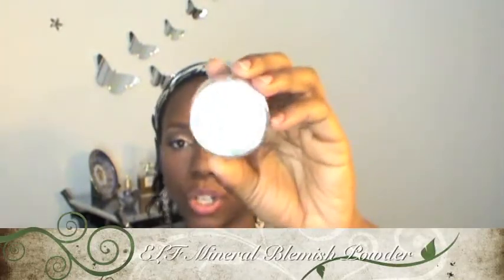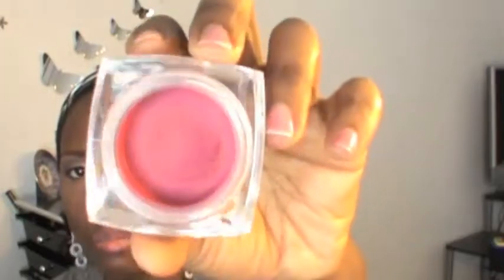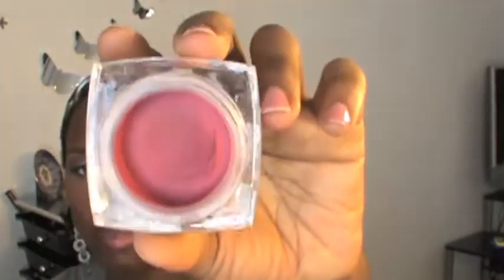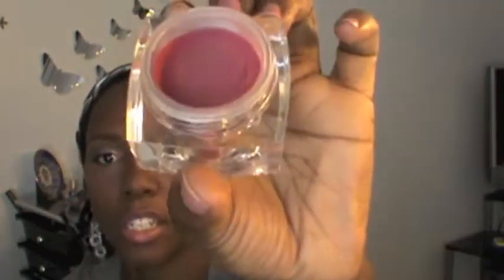SaandyieG: What have u been using? ( Current Favorites)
These are just items i've been using lately.

I purchased all items with my own money except for What's up Highlighter from Benefit.